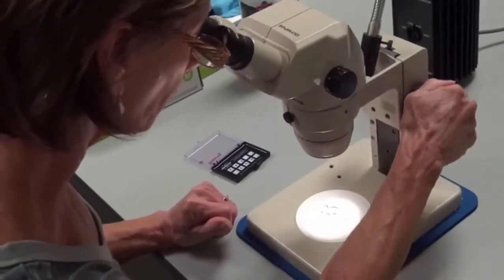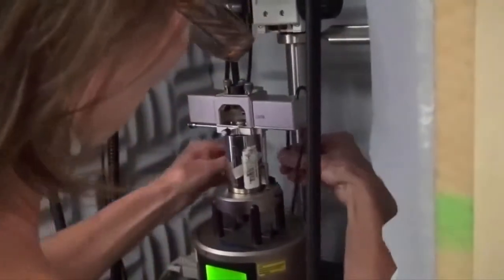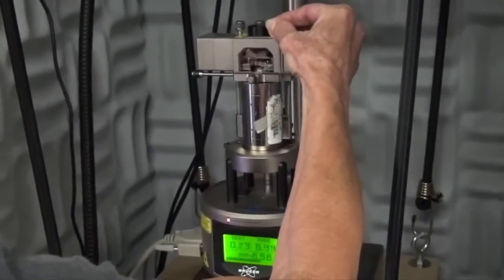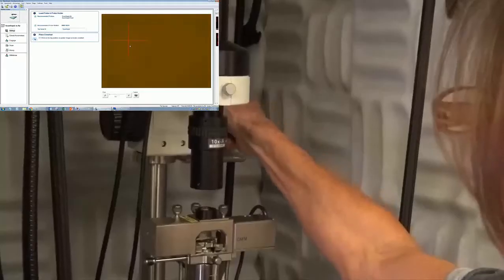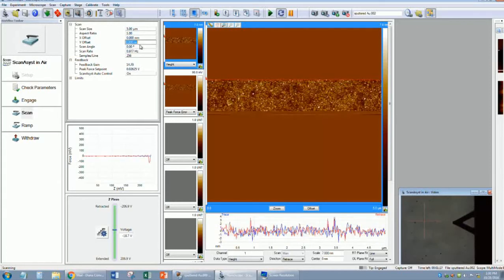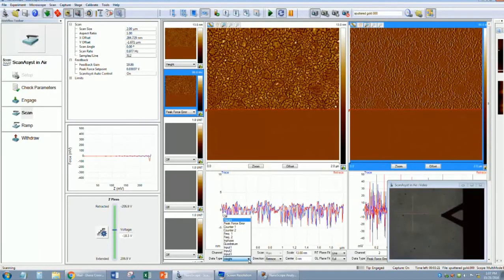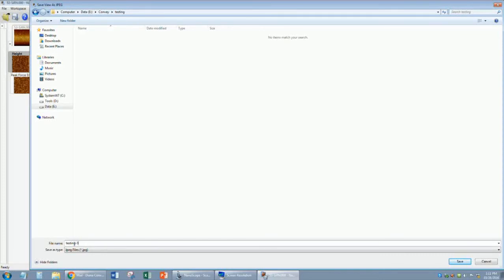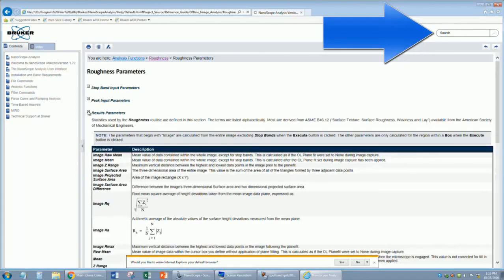Bruker Multimode AFM training: Imaging a Sample